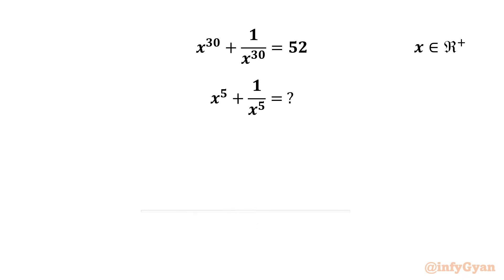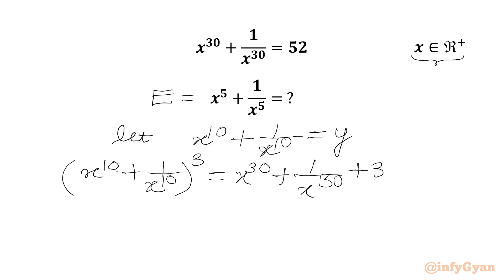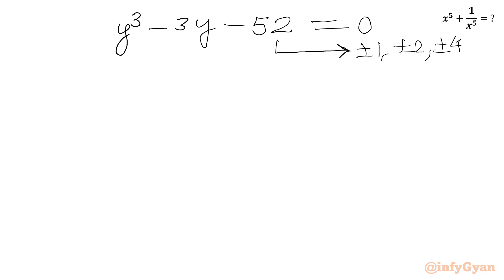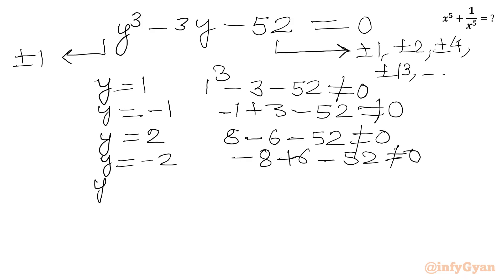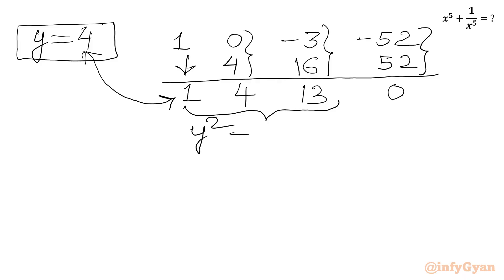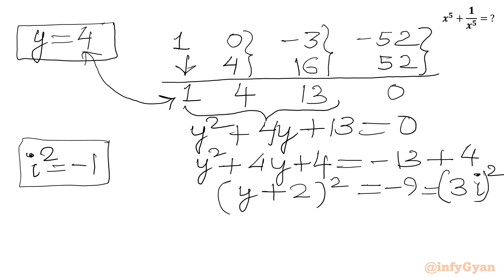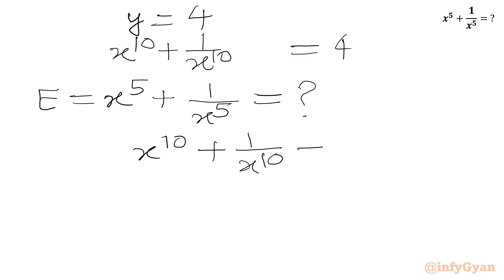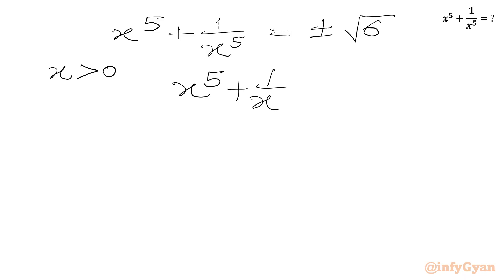An Amazing Algebra Problem- Can You Solve?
In this video, we are solving an amazing algebra problem, perfect for those preparing for competitive math tournaments. This problem will enhance the understanding of complex expressions and skills of problem-solving. Watch as we break down the solution step-by-step, providing clear explanations and insights along the way.

If you're a Math Olympiad aspirant or simply enjoy tackling challenging math problems, this video is for you. Let's solve this algebra problem together!

Thanks a lot for watching video and supporting us.